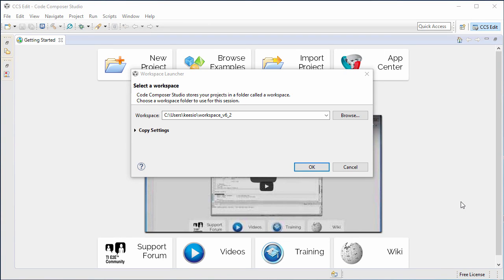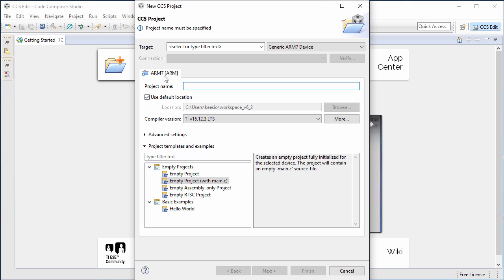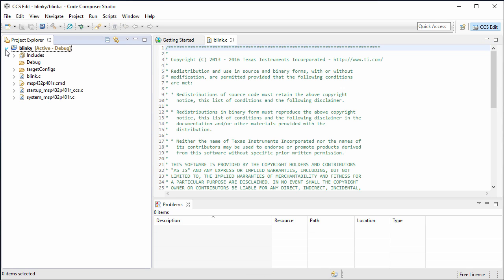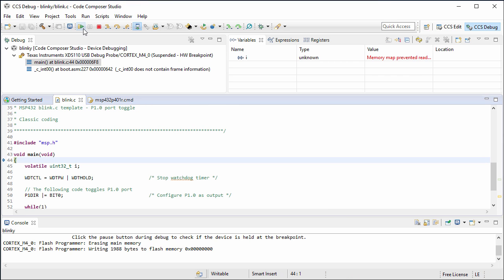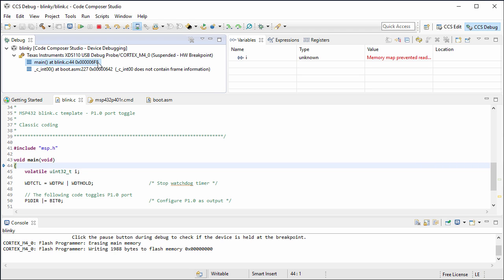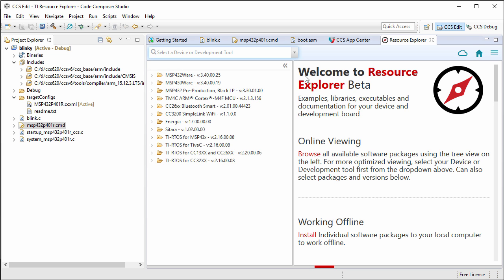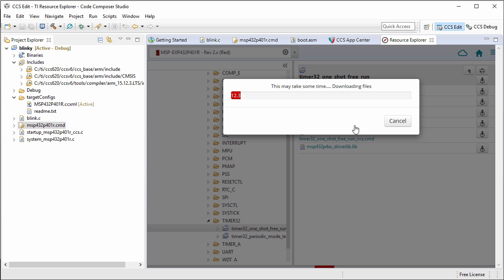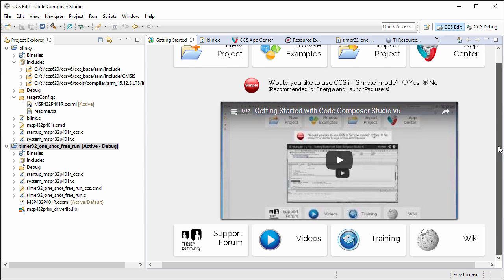Getting Started with Code Composer Studio v6.2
Introduction to the Code Composer Studio v6.2 environment.  Code Composer Studio is an integrated development environment for Texas Instruments embedded processors.

If you are using Code Composer Studio 6.0 or 6.1, please see the video in the below link instead